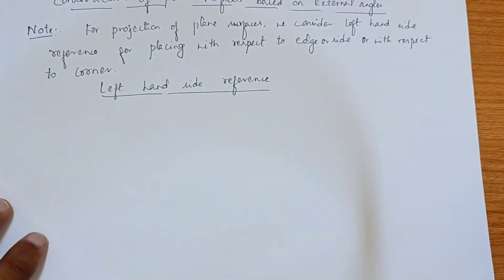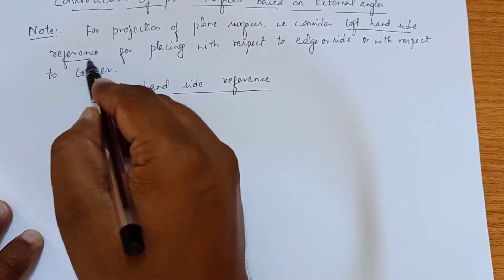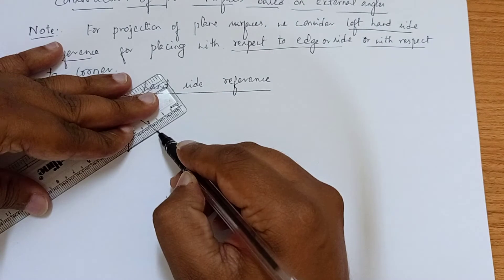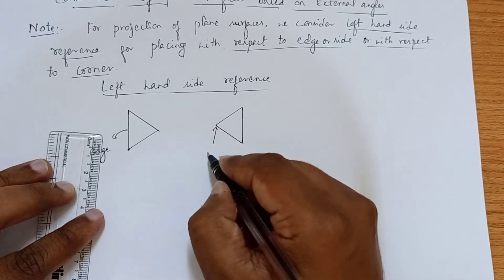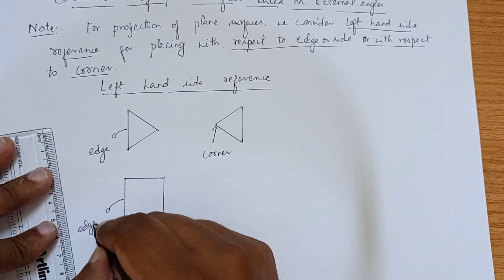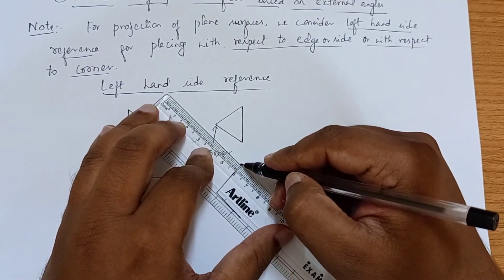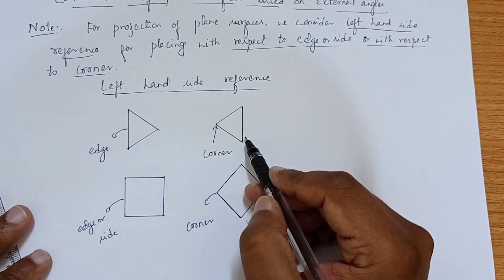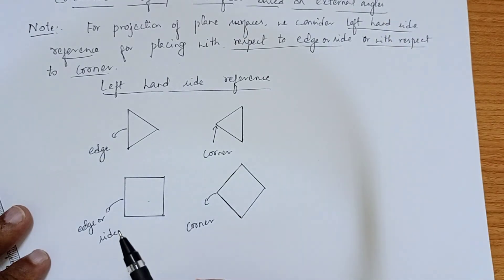Left hand side reference in Planes Engineering Graphics/ Engineering Visualization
Considering left hand side reference for positioning plane surfaces with respect to edge or corner.